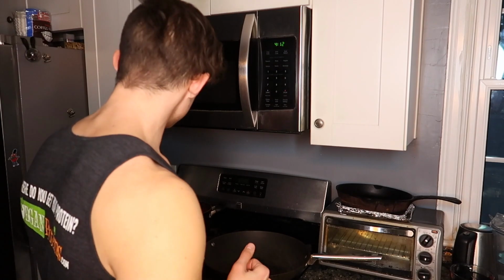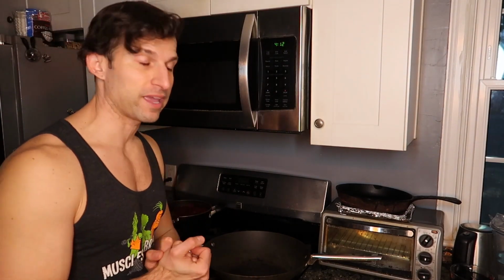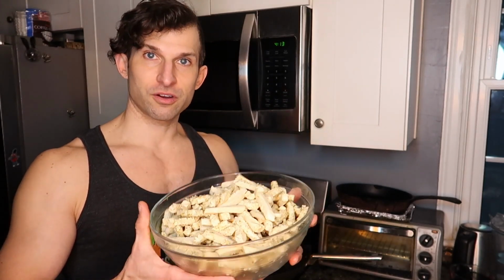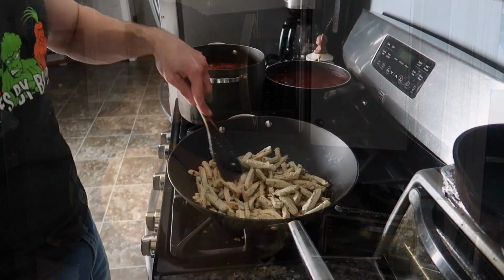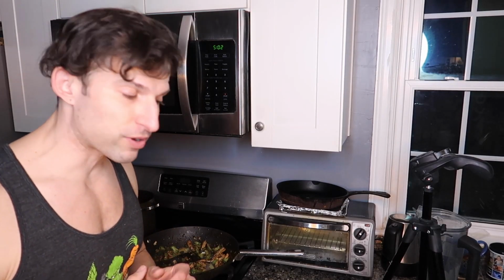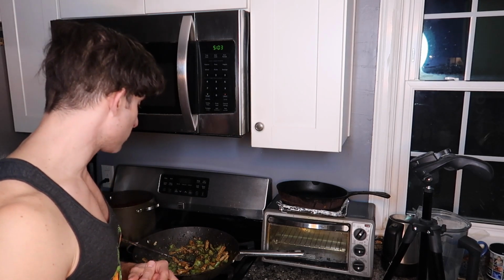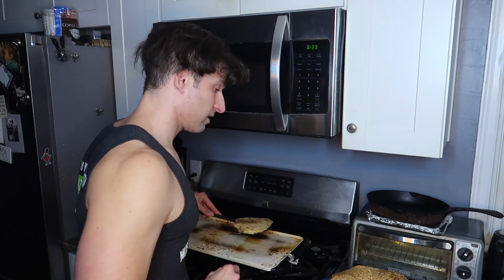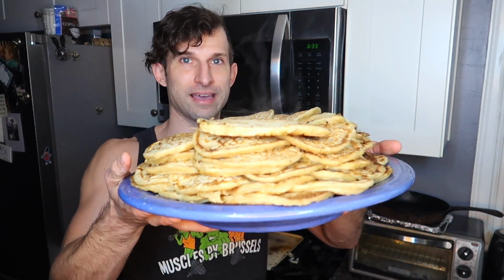High Protein Vegan Meal Prep for the Week | Vegan Proteins